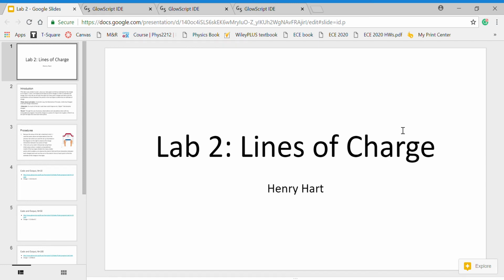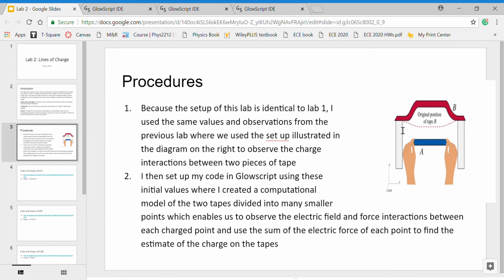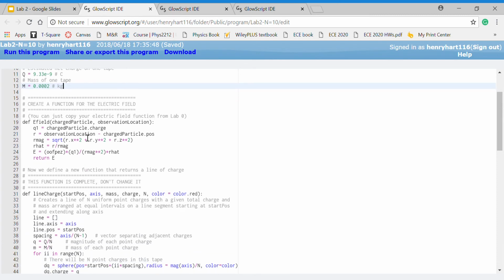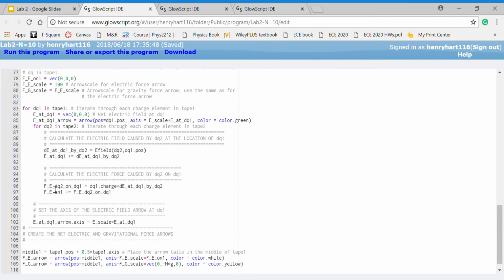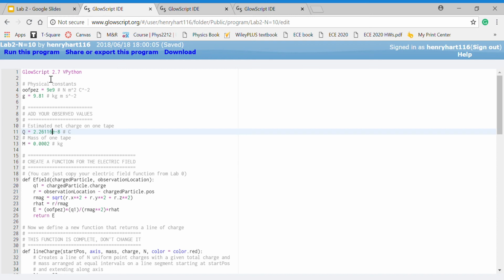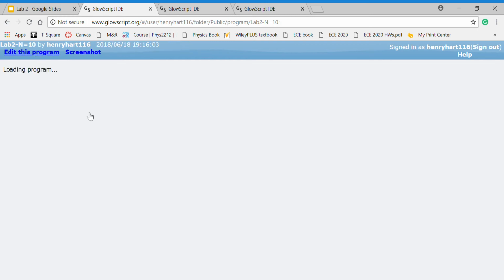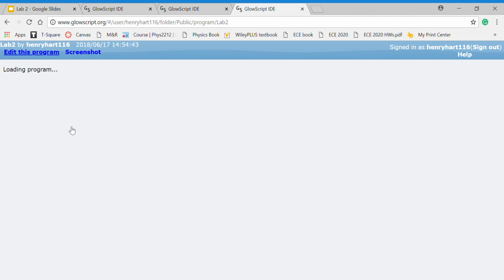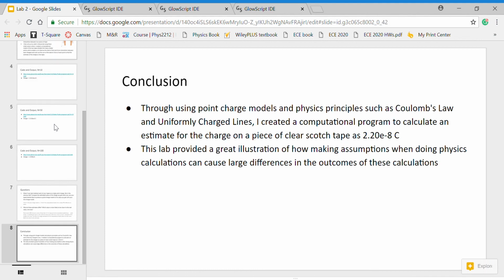Lab 2 - Henry Hart - PHYS 2212